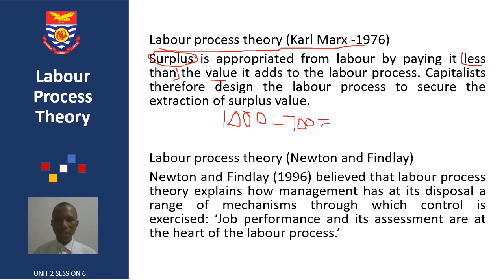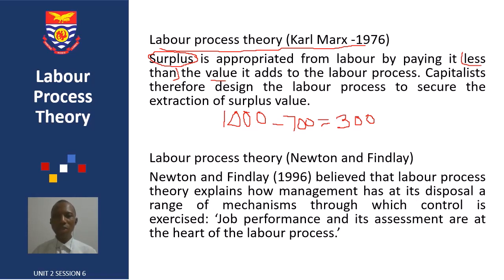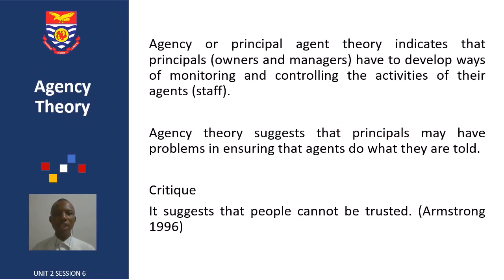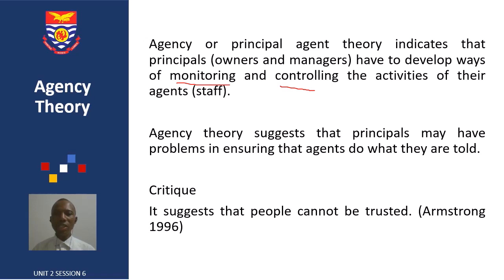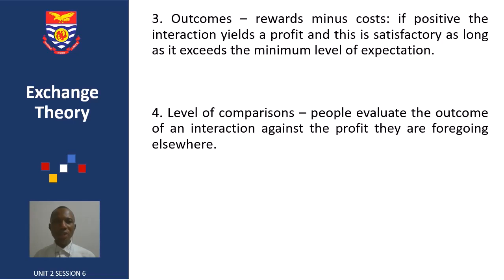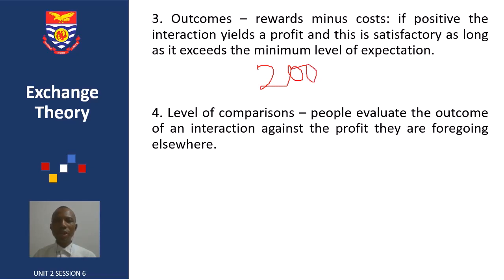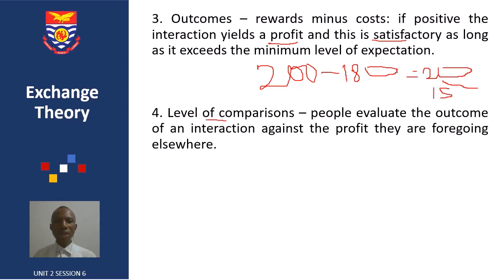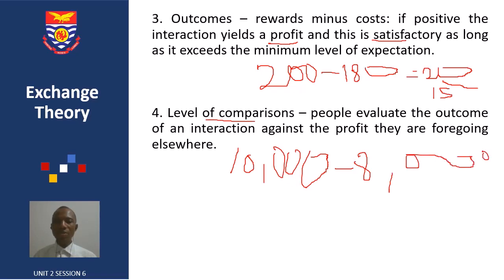Employment Law Unit 2 Session 6